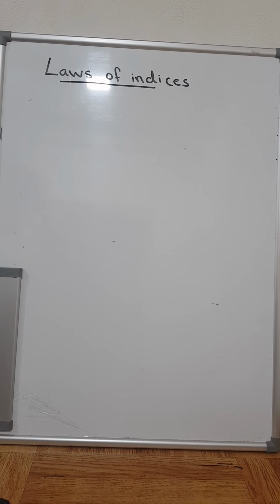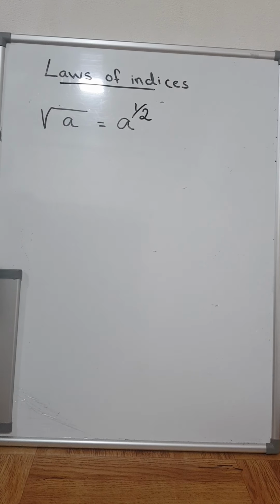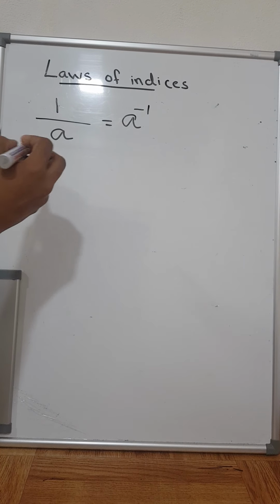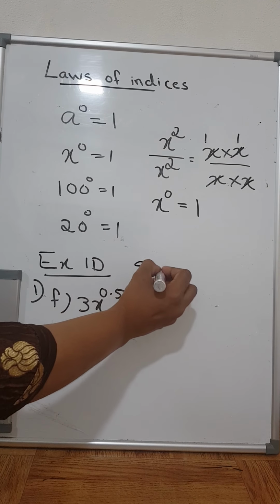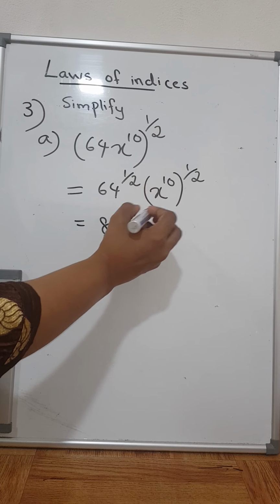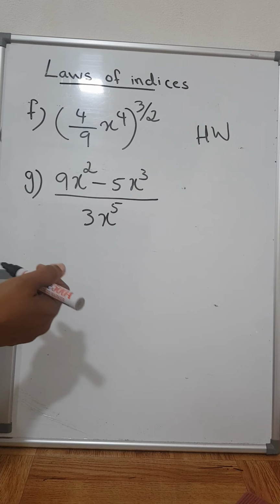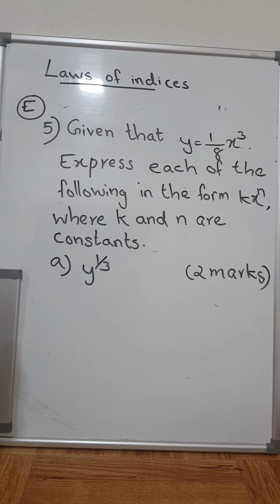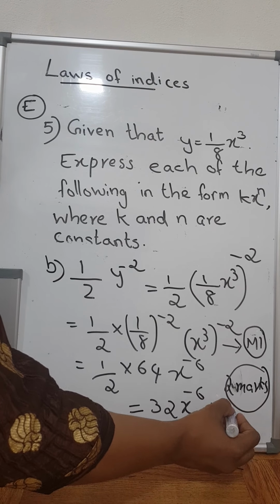LAWS OF INDICES PART 2 (Pearson Edexcel P1)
Pearson Edexcel Pure Mathematics P1 Chapter 1 - Algebra (Laws of indices Part 2)